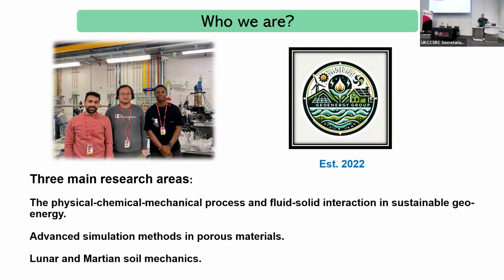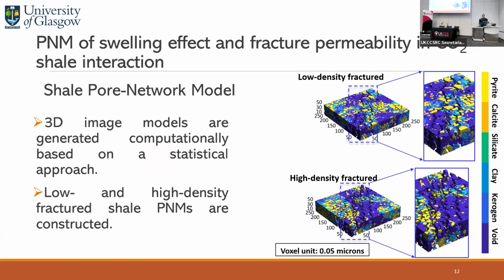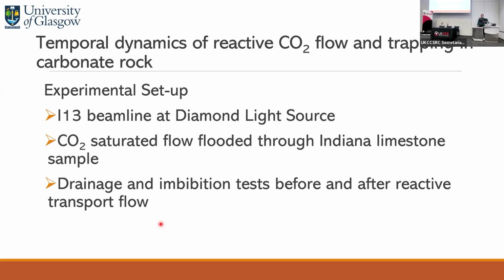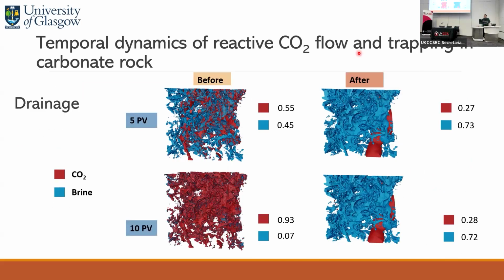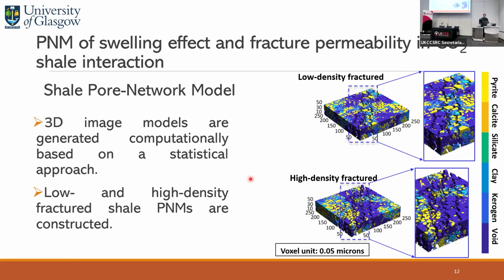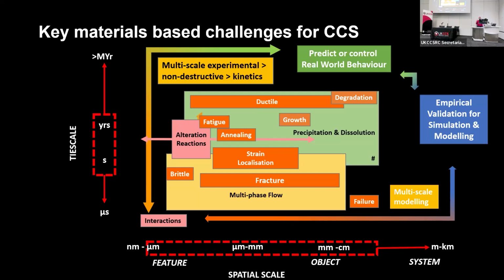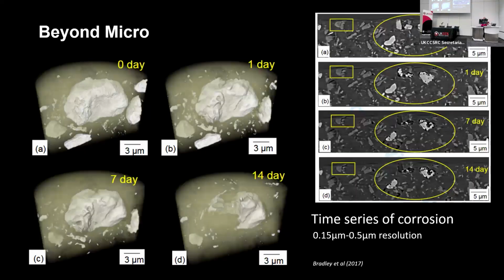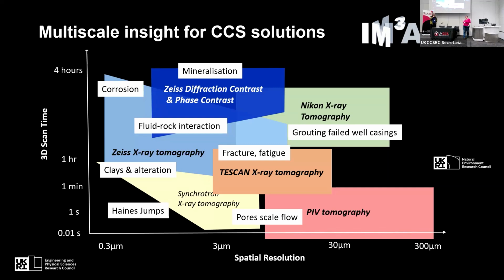UKCCSRC Spring 2025 Conference - Parallel 2b - CO2 Storage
Speakers in the Parallel 2b session were Yihuai Zhang (University of Glasgow), Kate Dobson (University of Strathclyde) and Aaron Cahill (Heriot-Watt University), chaired by Stuart Haszeldine (University of Edinburgh).  Aaron's talk is not currently available (awaiting permission).

Recorded at the UKCCSRC Spring 2025 Conference, 24-25th March 2025, at the University of Strathclyde, Glasgow.

Please note that sound quality during the Q&A is not great (apologies!).